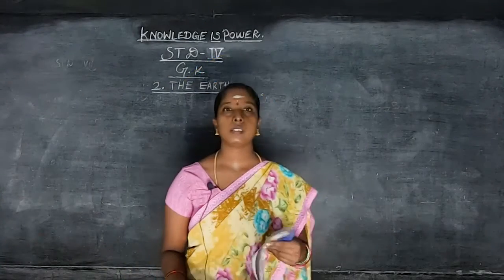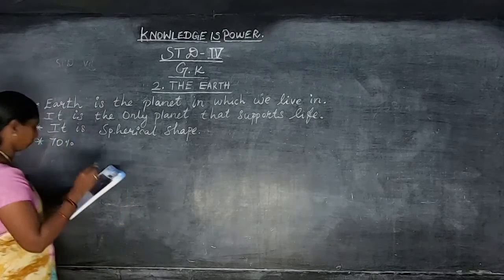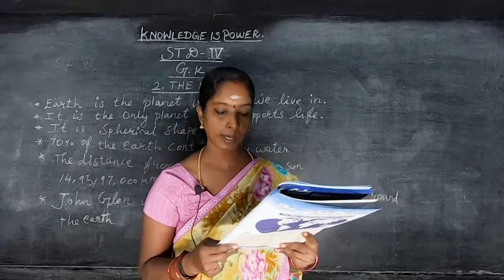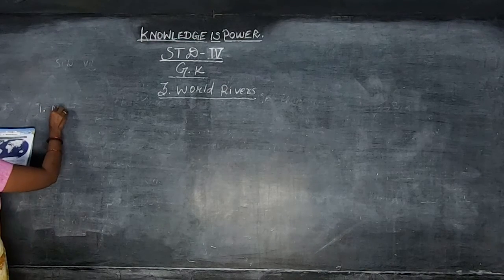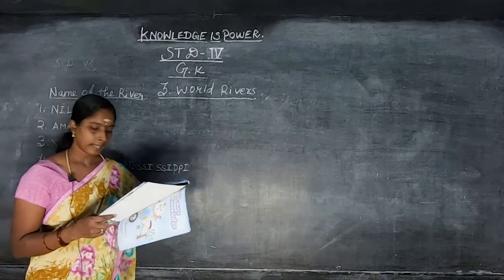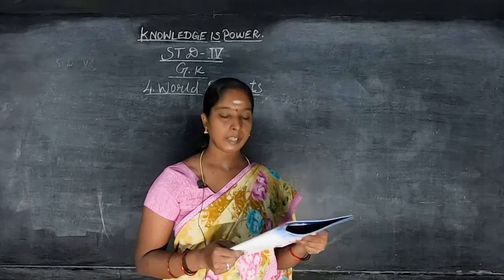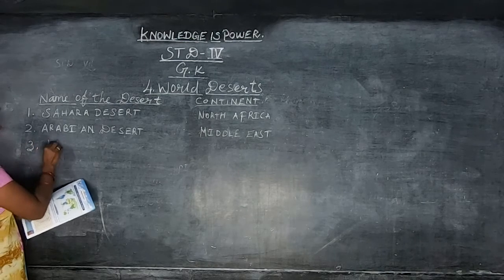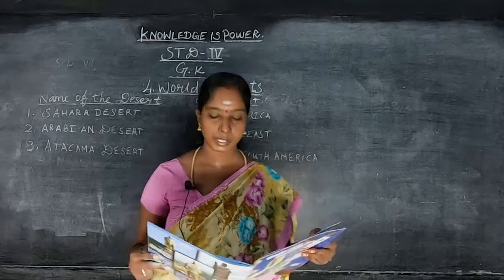IV STD - GK 02 - Our Earth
Samacheer Kalvi